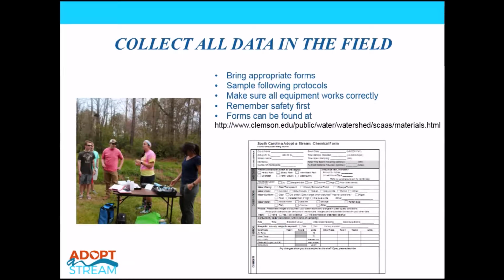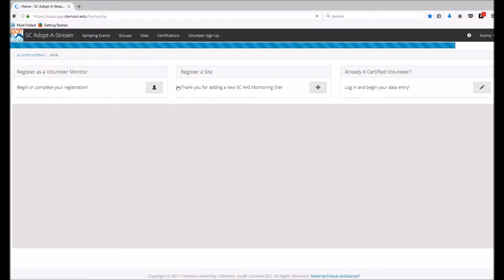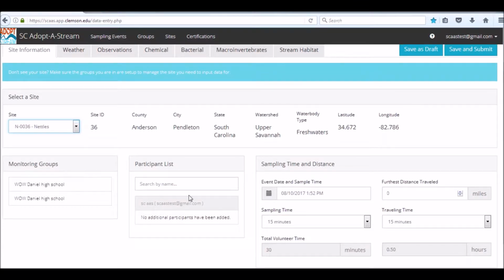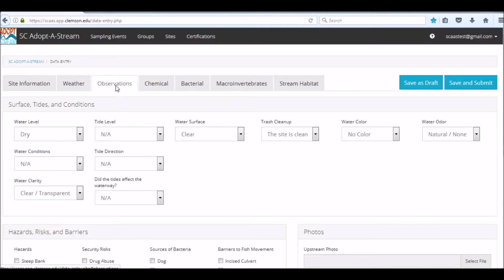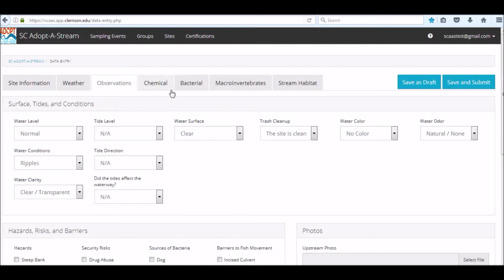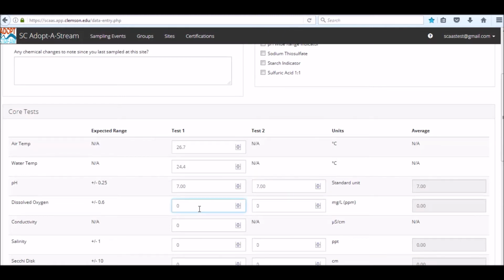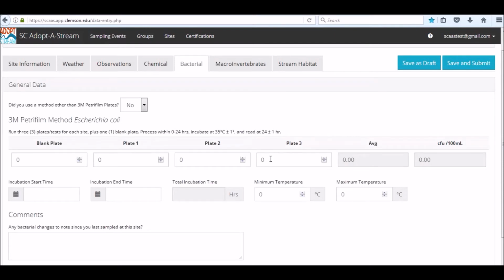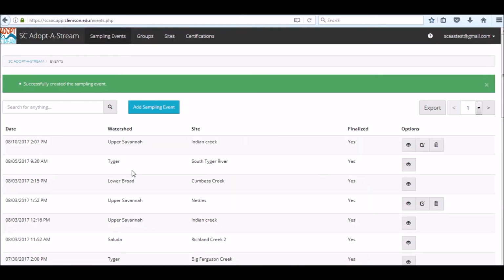SC AAS: How to Enter Data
This short video will walk the viewer through the data entry process for SC Adopt-a-Stream. Database access is limited to certified Volunteer Monitors and Trainers only.